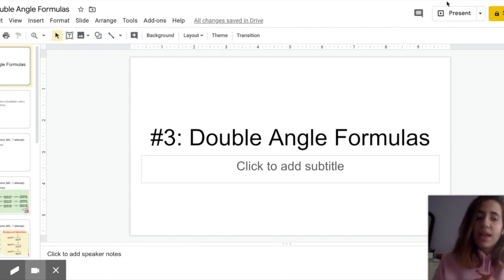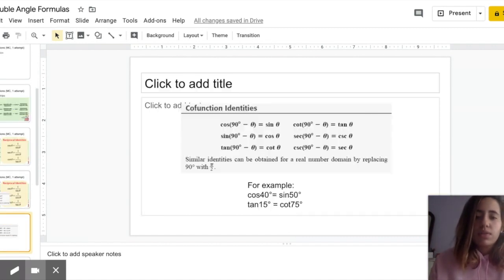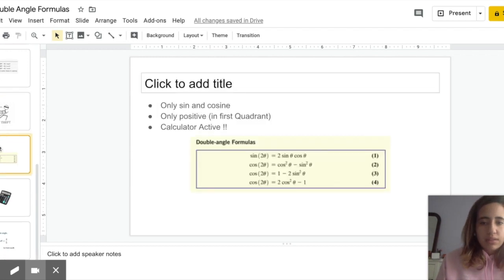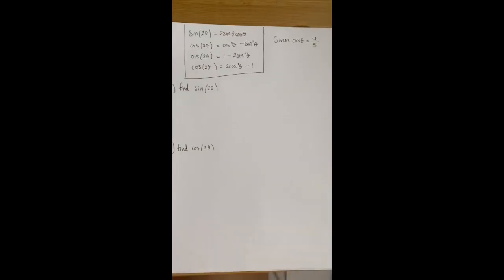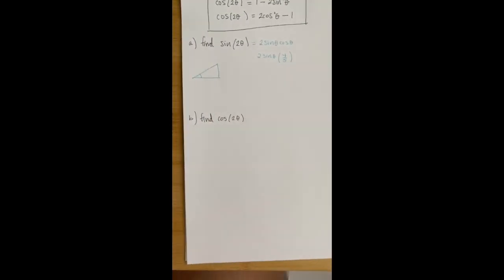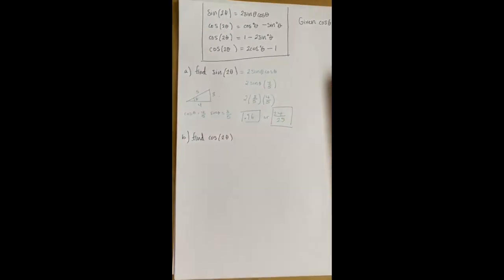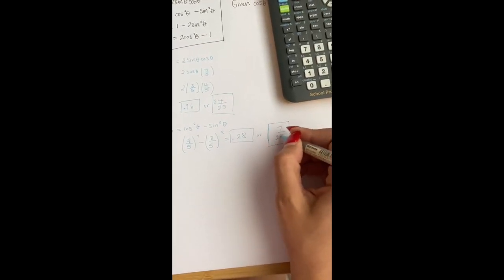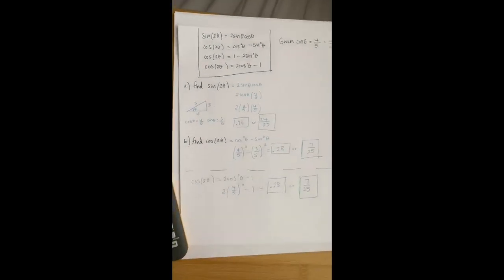#3: Double Angle Formulas